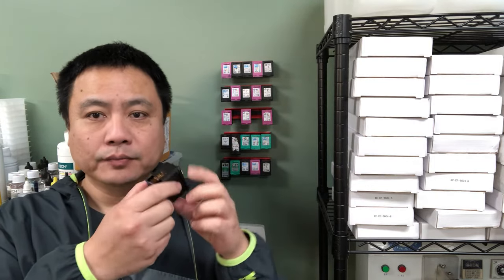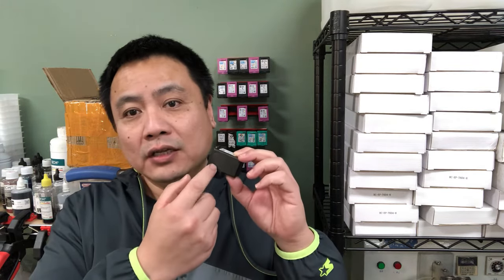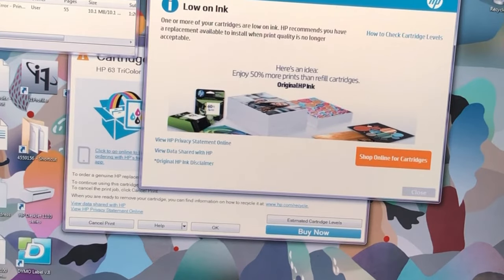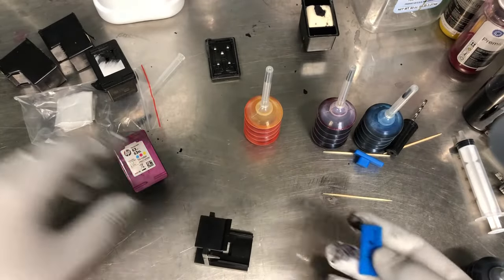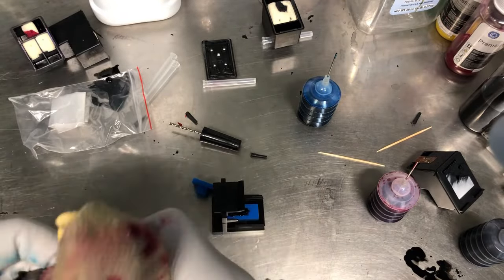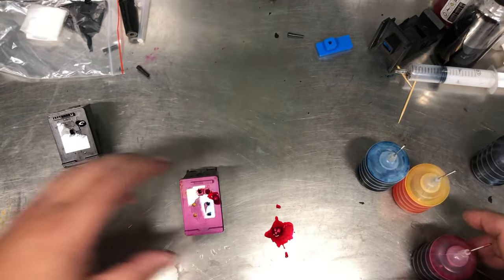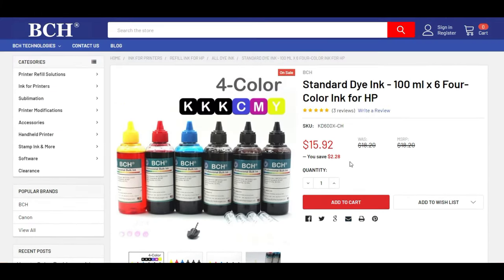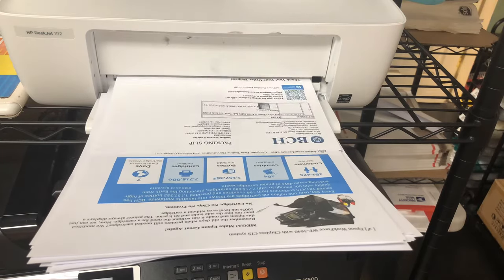Comprehensive Guide to Refill HP Integrated Cartridges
Refill Integrated HP Cartridges.

We took a new HP printer and showed how to refill the starter cartridges.  Detailed color adjustment, priming, and troubleshoot are demonstrated over a three months period.
09:00 Dealing with Error Messages
10:00 The First Refill
14:00 Priming Cartridges
22:00 Second & Third Refill: Troubleshoot
25:00 The Last Refill: Dealing with overfill situation